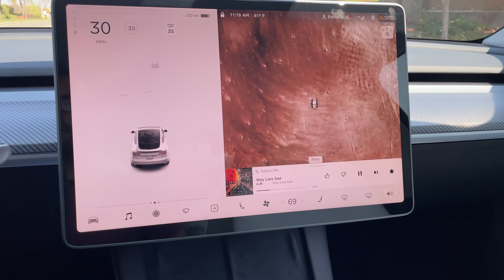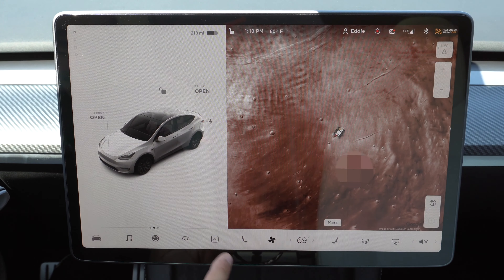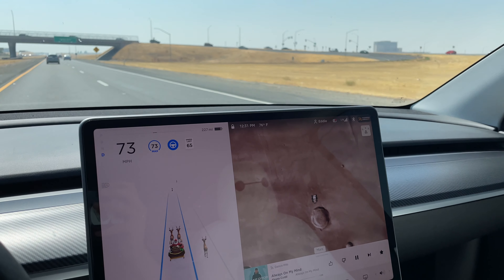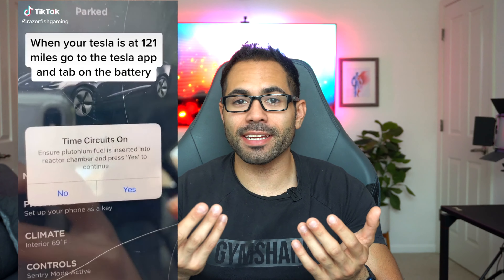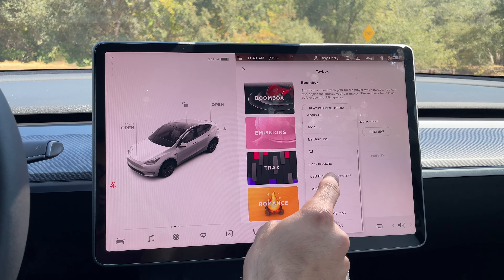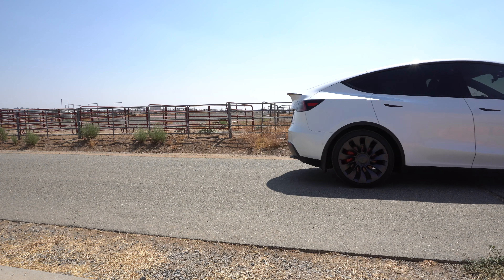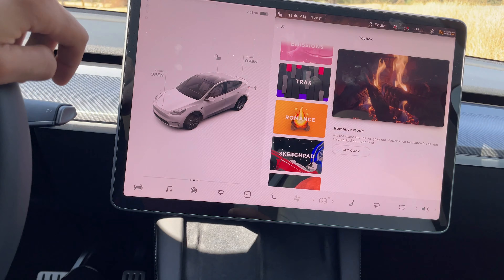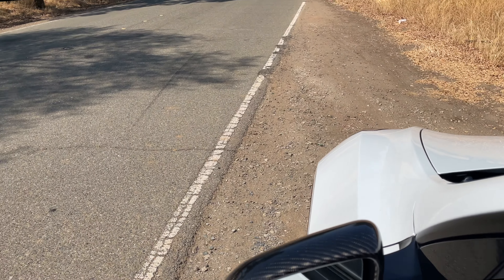10+ Tesla MODEL Y Easter Eggs & Secret Menu - SUPER FUN!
All the tesla model Y Hidden features and funny easter eggs you must know!